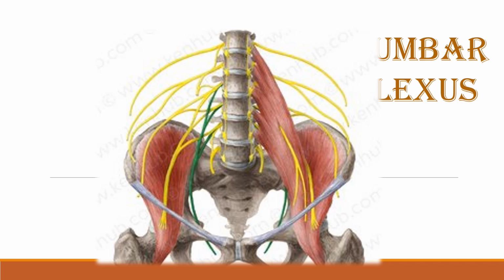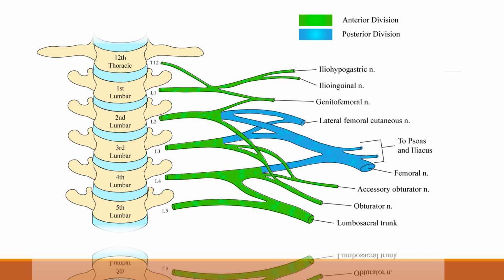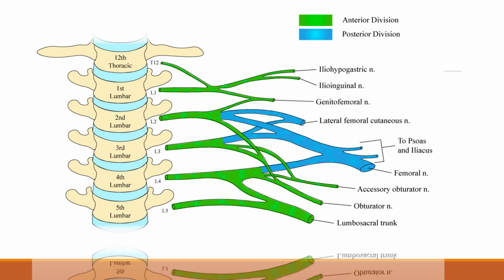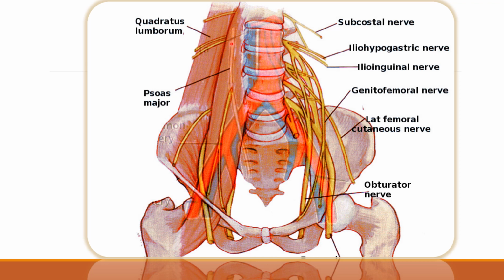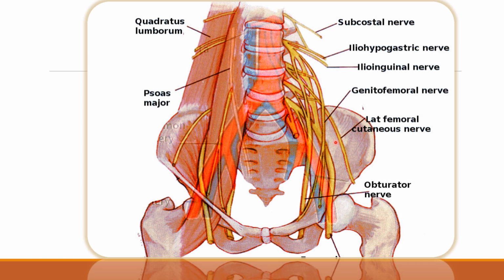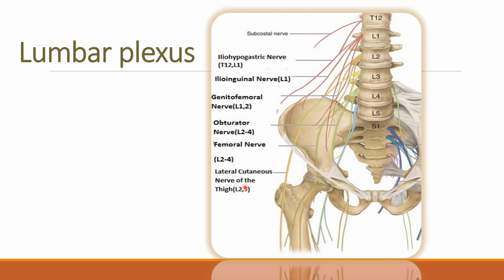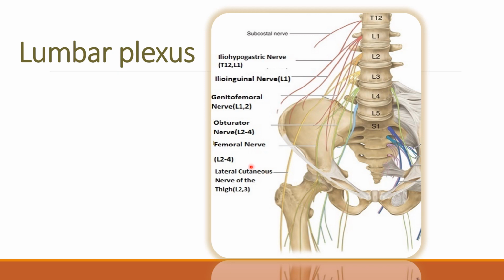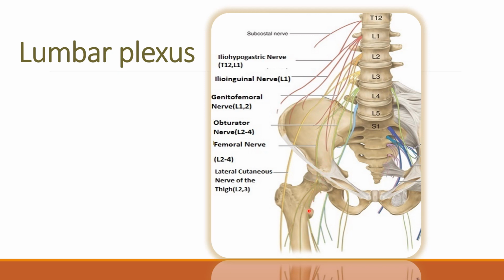lumbar plexus anatomy- easy embryology gross anatomy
This video gives a easy and clear idea about formation,division,branches and its distribution of lumbar plexus which has been useful to all medical and paramedical students.